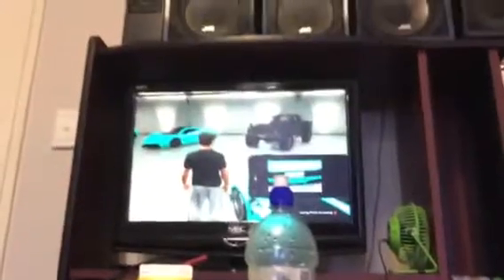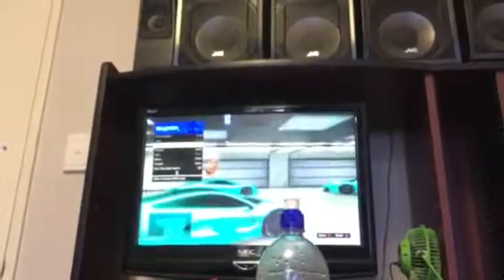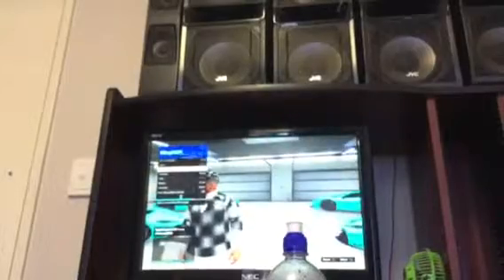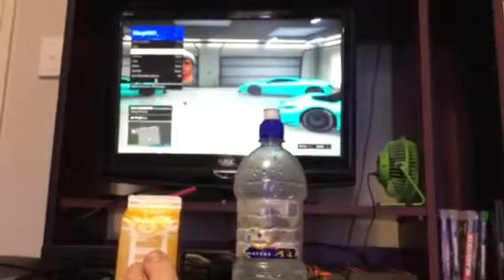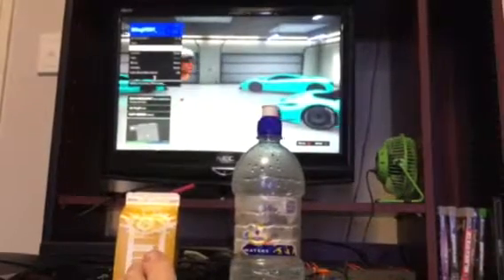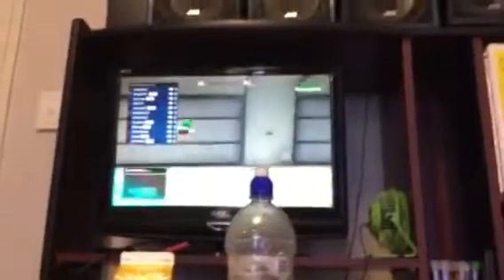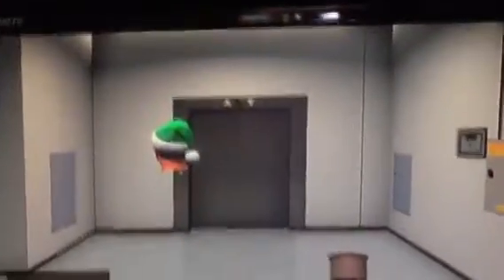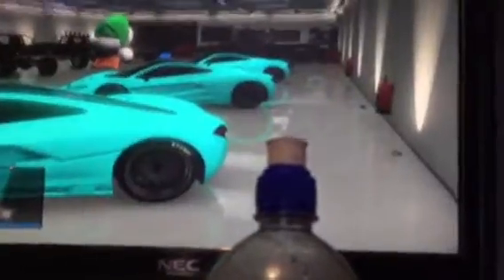GTA v account showcase